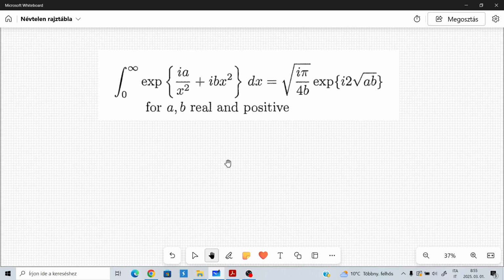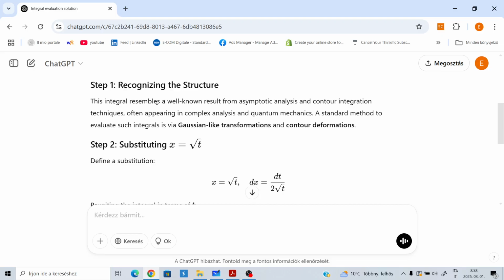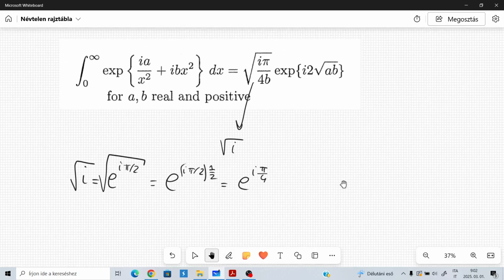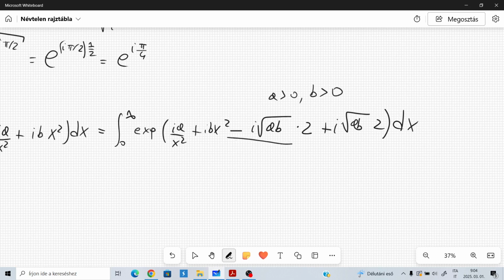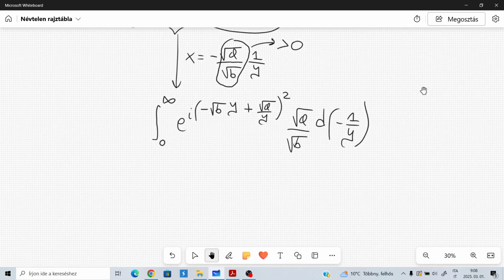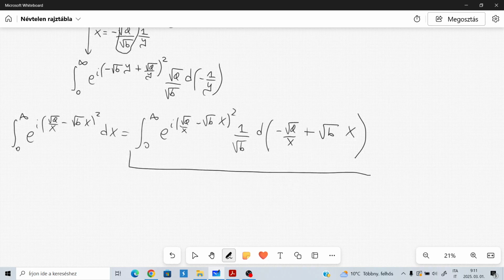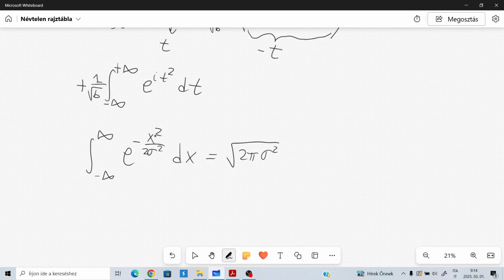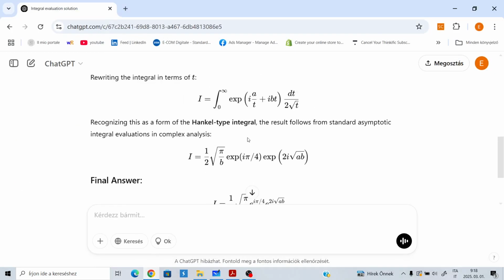Solving an Integral from Feynman's Book on Path Integrals (More Simply Than ChatGPT)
A Fascinating Integral from Feynman’s Path Integral Book – Solved Elegantly

In Quantum Mechanics and Path Integrals, Feynman presents an integral involving an exponential function with quadratic and inverse quadratic terms, which can be evaluated (in a simple manner!) through a clever variable substitution and the use of Gaussian integrals.
By rewriting the exponent to highlight a perfect square and applying a transformation, the integral simplifies into a well-known Gaussian form, leading to a closed-form expression. This approach not only provides an insightful solution but also showcases the power of mathematical techniques in quantum mechanics.
Watch the video for a detailed breakdown! 🎥✨